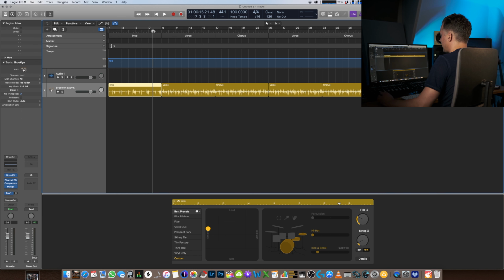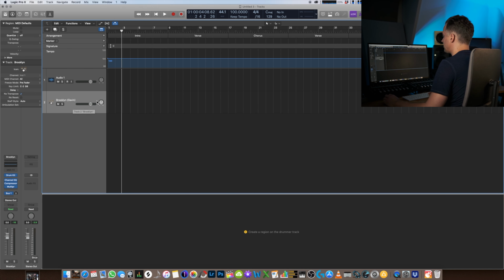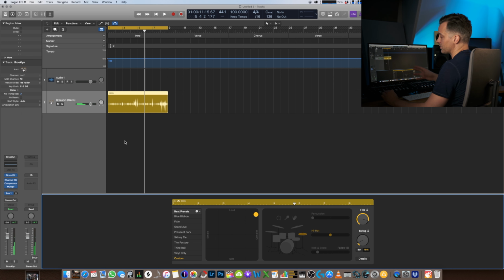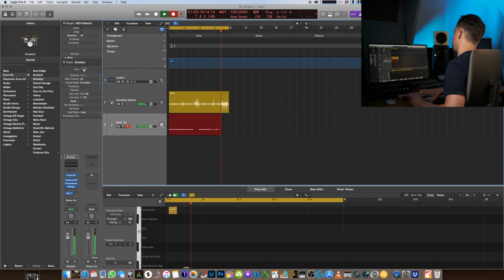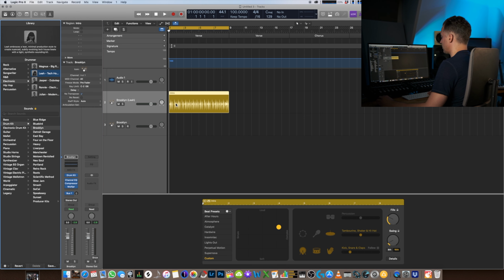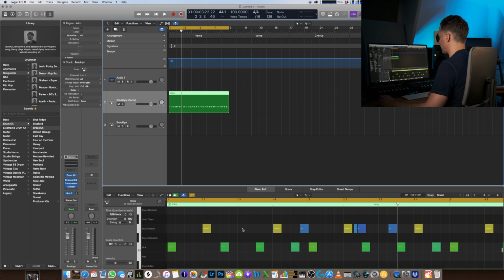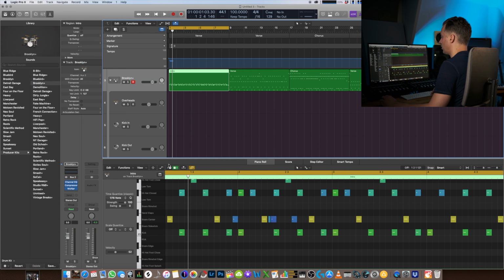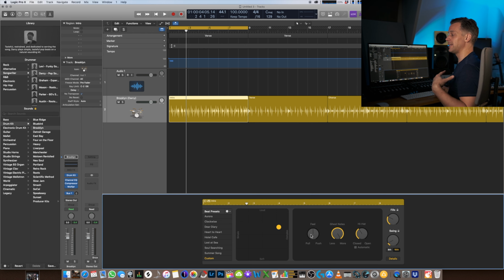5 Top Tips for Logic Pro's DRUMMER!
My top 5 tips for getting the best results out of Logic's Drummer, saving time, and making friends with ALL of the drummers! Don't make friends with all the drummers IRL, drummers are weird.